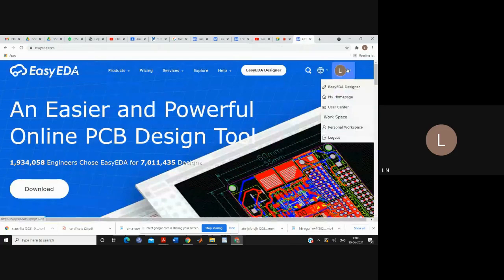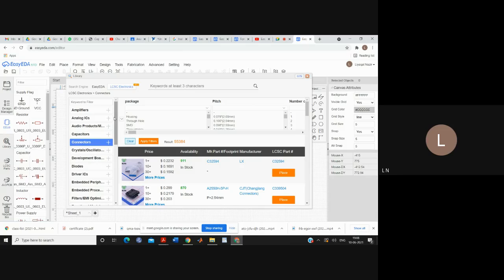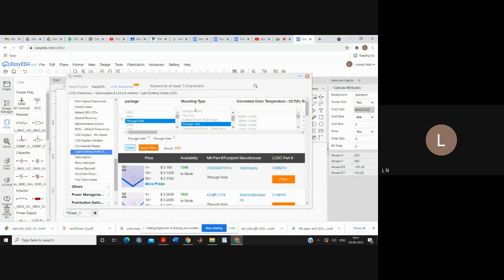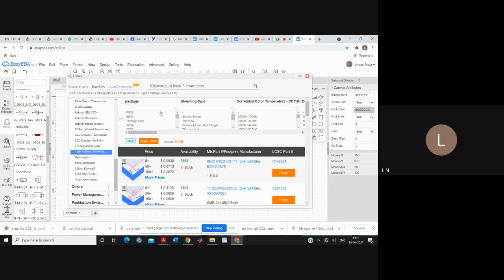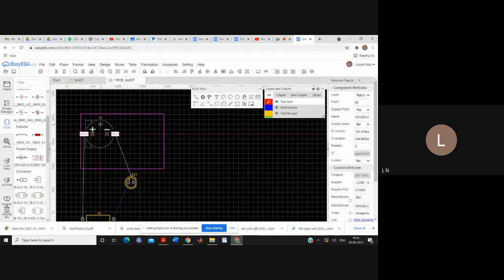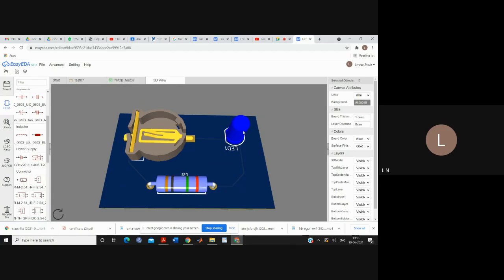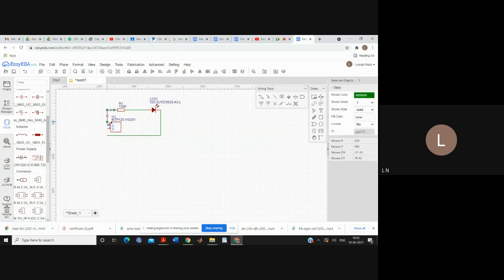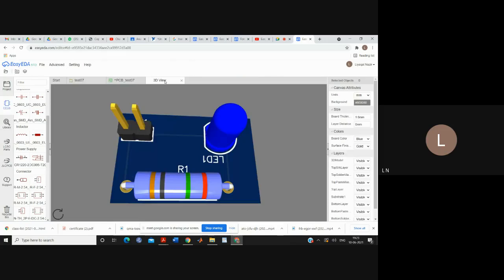How to create a 3D CAD drawing of a circuit using EasyEDA